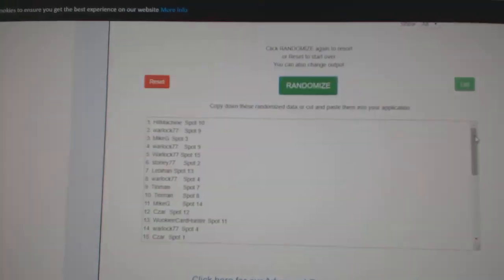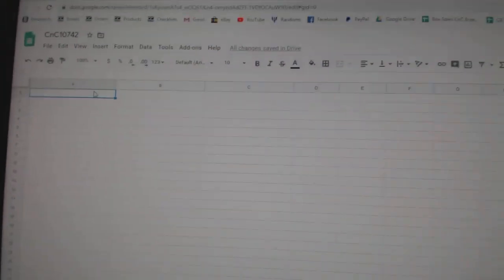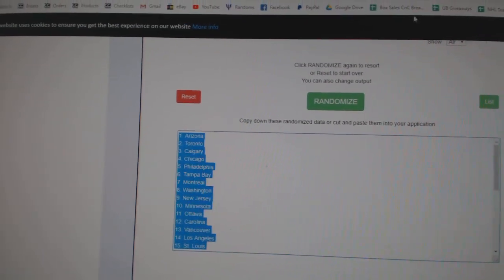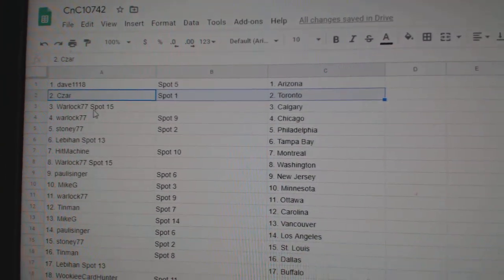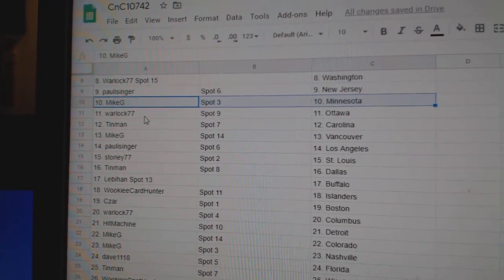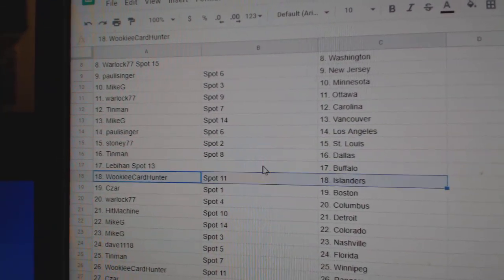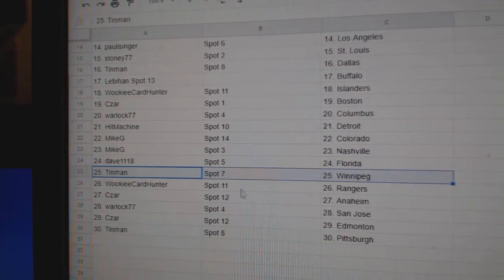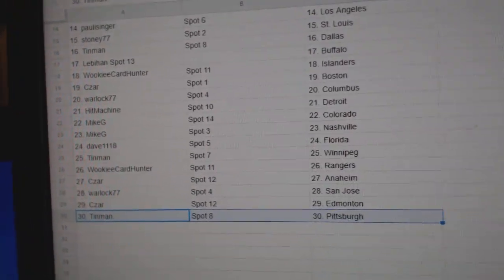Team Randoms - C&C GB #10,742